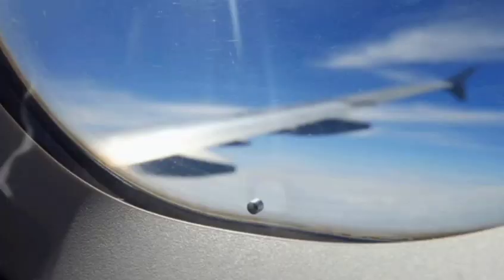Why Airplane Windows Have a Tiny Hole | Bleed Hole Explained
Have you ever noticed a tiny hole at the bottom of airplane windows and wondered what it does? This tiny hole, known as a bleed hole, plays a crucial role in your safety during flights.

In this video, I have explained:

The 3 layers of an airplane window

How the bleed hole balances air pressure

How it prevents cracks and fogging

✈️ Next time you fly, you’ll know why that little dot is a big deal!